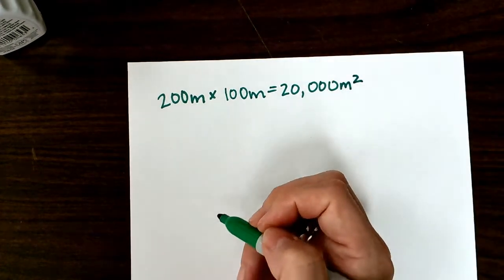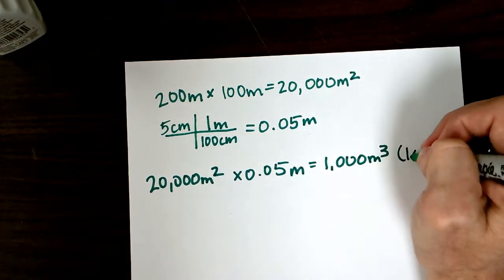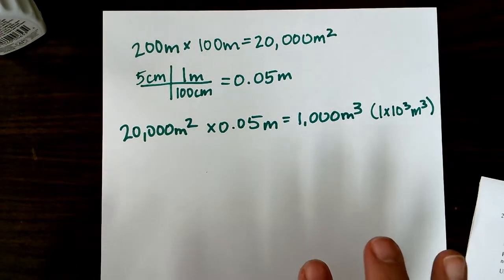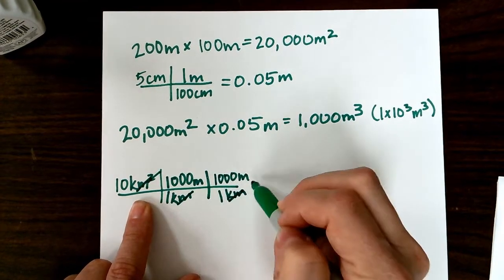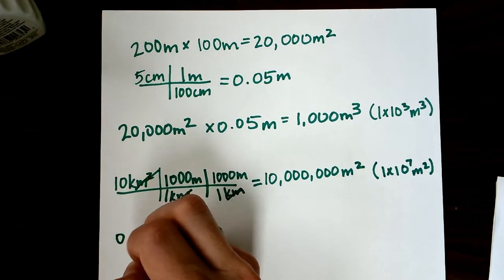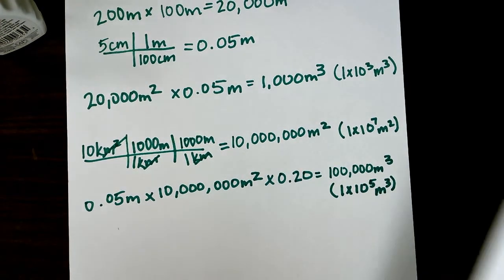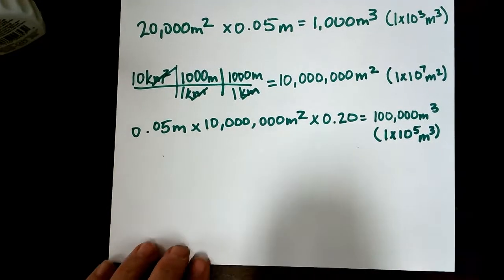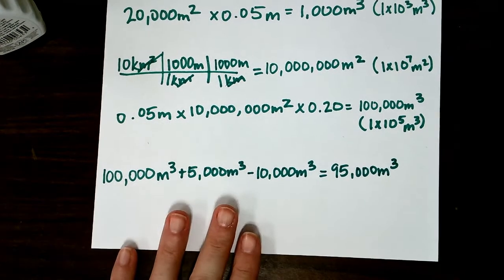AP Environmental Science Unit 8 FRQ 11